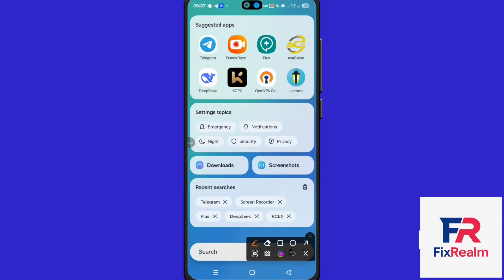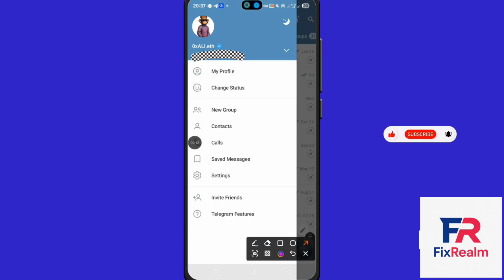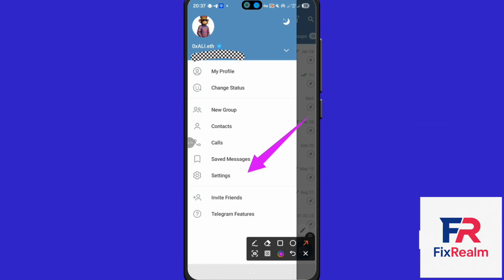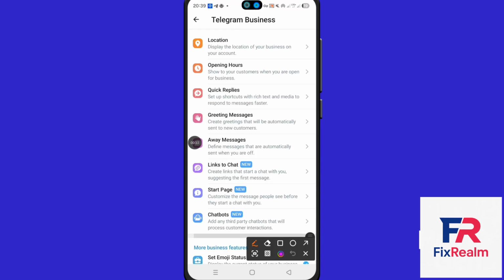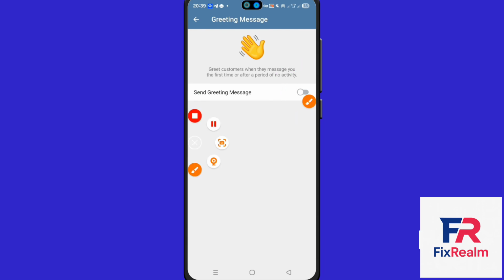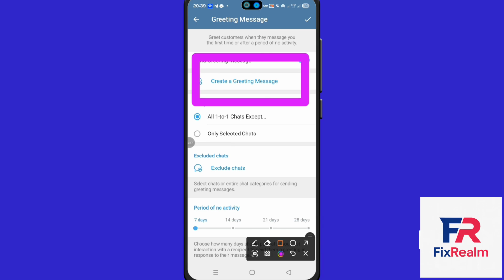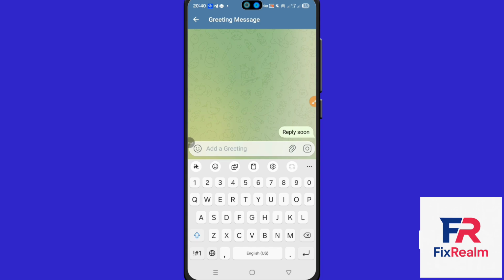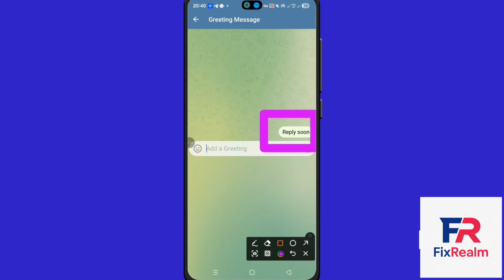How to Set Up Auto-Reply in Telegram – 2026 Away Message Bot Tutorial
🤖 Going offline but still want to reply to Telegram messages? In this 2026 tutorial, I’ll show you how to set up a fully automated reply system in Telegram using free bots—so your contacts get instant responses even when you’re away.

✅ What you’ll learn:
• How to use Telegram’s built-in “Away Message” feature (Business accounts)
• How to set up a free auto-reply bot (@BotFather, @Manybot, @RoseBot)
• How to customize replies by keywords, time, and sender
• How to schedule auto-replies for vacations or business hours
• How to turn off auto-replies when you’re back online

🛠️ Method 1: Built-in Away Messages (Telegram Business):
1. Convert to Telegram Business account (free)
2. Go to Settings → Business → Away Messages
3. Create a message like “Thanks for your message! I’ll reply within 24 hours.”
4. Set working hours or activate manually when away

🛠️ Method 2: Auto-Reply Bot (Free & Powerful):
1. Search for @Manybot in Telegram → Start the bot
2. Use /setaway command → Write your auto-reply text
3. Choose trigger: “When I’m offline” or “24/7”
4. Activate — bot now replies to all private messages automatically

⚙️ Advanced customization:
• Different replies for different contacts (whitelist/blacklist)
• Delay between replies to avoid spam flags
• Add buttons or links to your auto-reply
• Integrate with Google Sheets for dynamic responses

⏰ Scheduling auto-replies:
• Use @Manybot’s /schedule command
• Example: “Activate away messages weekdays after 6 PM”
• Great for US-based freelancers or businesses with time zones

🚫 What to avoid:
• Don’t spam—make your auto-reply helpful, not promotional
• Don’t use auto-reply in groups (can get your bot banned)
• Always disclose it’s an automated response

🌐 US-specific uses:
• Customer service for small businesses
• Freelancers managing client expectations
• Content creators managing fan messages
• Remote teams covering different time zones

🎯 Perfect for:
• Small business owners on Telegram
• Freelancers and consultants
• Anyone who receives many messages daily

“What will your auto-reply message say?”

How to Create a Telegram Bot Without Coding →
How to Monetize Your Telegram Channel with Subscriptions →

Telegram Bots | Automation Tools | 2026 Business Hacks

🤝 Stay responsive—even when you’re offline!